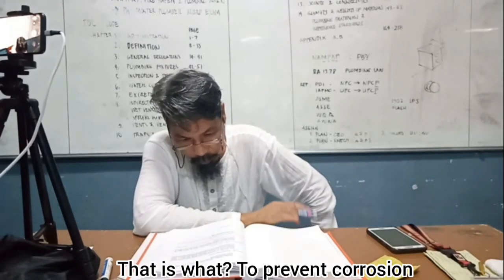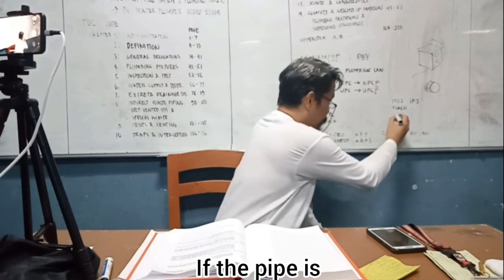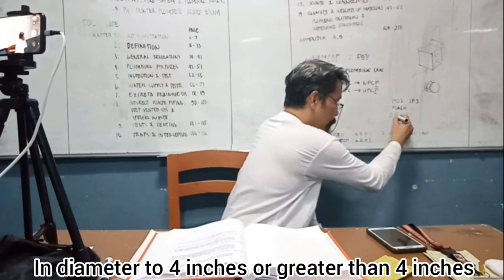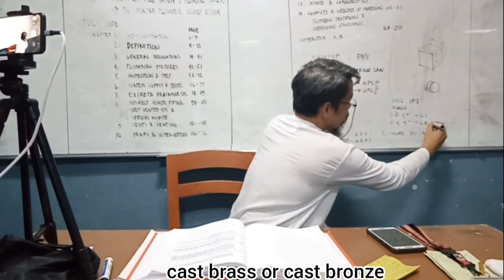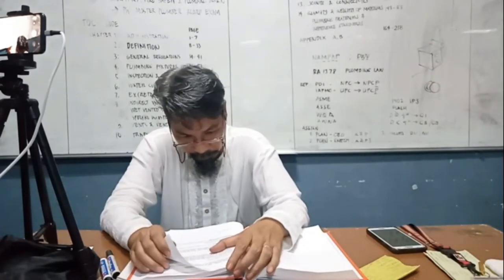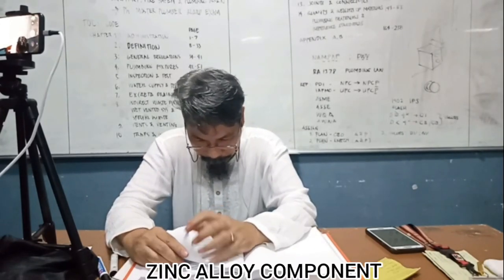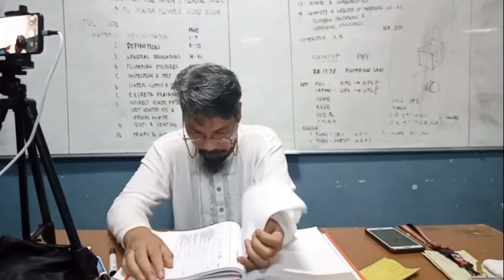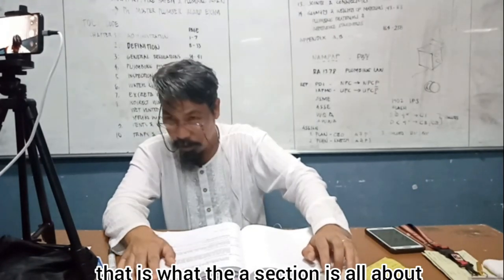CE526 Sanitary, Fire Safety and Plumbing Design || NPCP Chapter 14 Code & Standard References Part 5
Courtesy of Civil Engineering students from Taguig City University ( TCU ) College of Engineering and Technology ( CET )

A. SCHEDULER
 Castigador, Aeron
  Domingo, Jonah
  Cruz, Jeremie
  Pasamba, Anne Bernice
  Solanoy, Kimberly Jade

B. DIRECT 1
 Malaluan, Sherwin
 Salgado, Joy
 Amongo, Joven
 Oxinio, Jefferson
Capua, John Carlo

C. DIRECT 2
  Miranda, Jessie
  Galarion, Jason
 Gonzales, Francis
  Cantan, Cyrille Jave
 Orense, Renato Jr.

D. SOUND EDIT
  Miller, Dizon
  Laudit, Jesmalyn
  Tesorero, John Fred
  Tesorero, Benjie
  Santiago, Jaymark

E. SUBTITLE EDIT
  Baobaoen, Mark denis
  Verganio, Jasmin
  Solas, Lester John
 Villaganas, Mary Rose
 Arevalo, Robert

F. VIDEO EDIT
  Cuarto, Angel Mae
  Arcenal, Jericho
  Cunanan, Robin
  Lamonte, Jerryme
  Perez, Kim Jaycel Bert
  Palomino, Mark John

G. UPLOAD
  Quiza, Anderson
  Andaya, Jessica
  Rosas, Jessa Mae
  Laviña, Angel Ann

Copyrights Acknowledgement:
b. beta sigma fraternity for the avatar